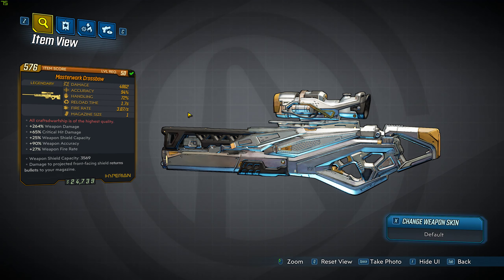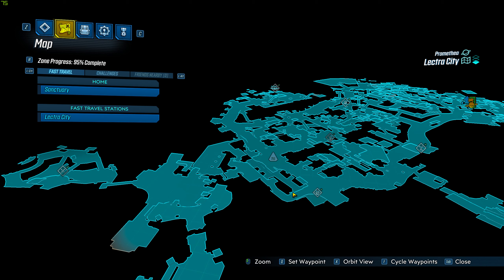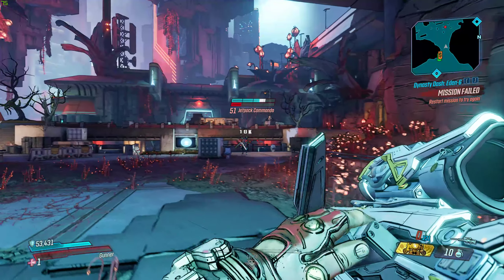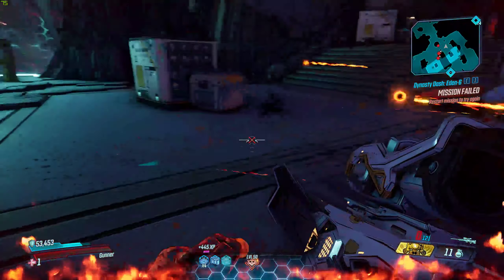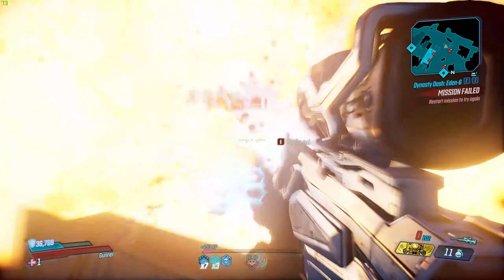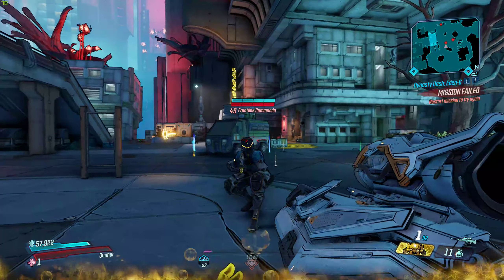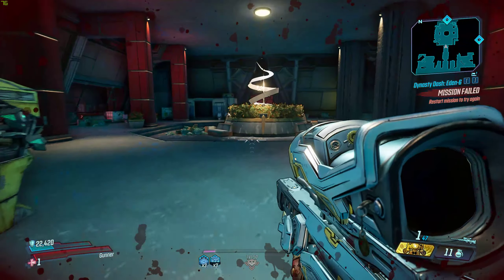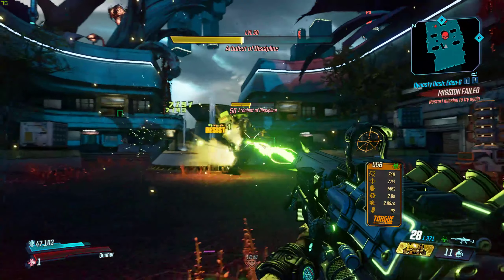Borderlands 3 LEGENDARY [50] - THE CROSSBOW SNIPER RIFLE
The Last Leg' Sniper on the list, tough boss to farm due to really bad spawn rate, get it this week with the event.